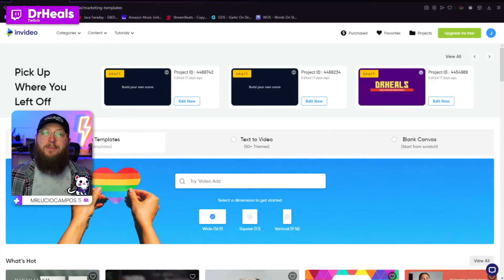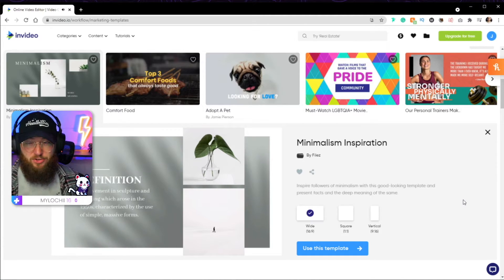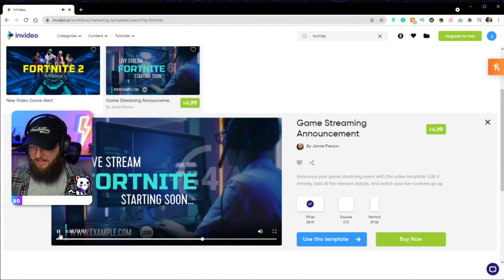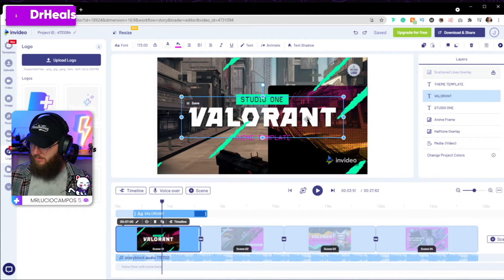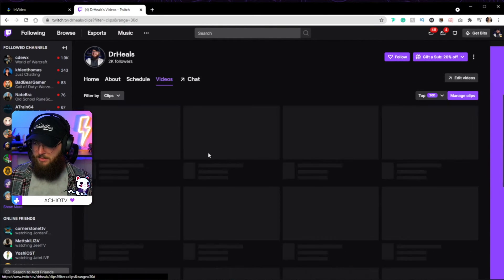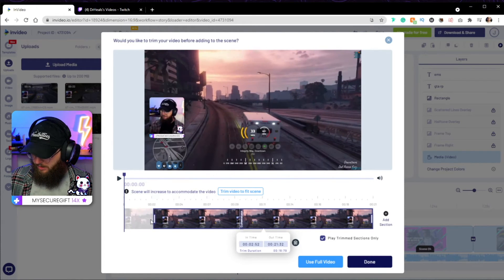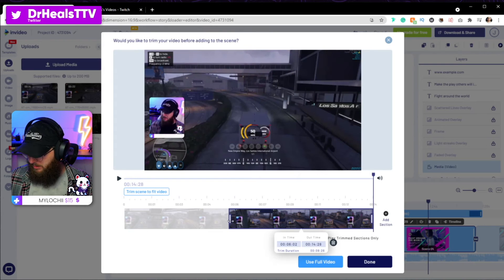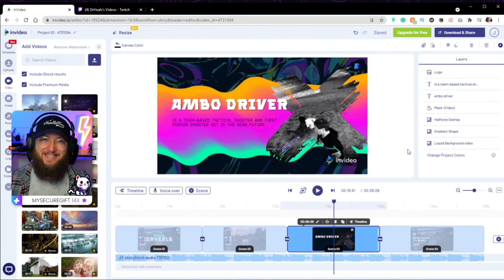Make your FREE Twitch Trailer Today!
Today we make a killer Twitch trailer using a new software called InVideo! This is insane, it's like Canva for videos and so powerful!